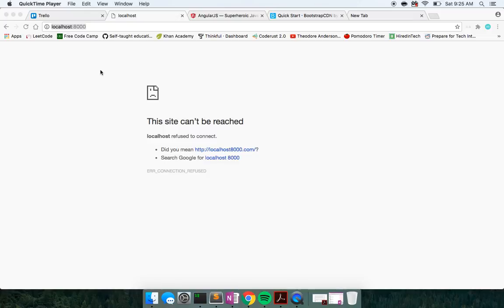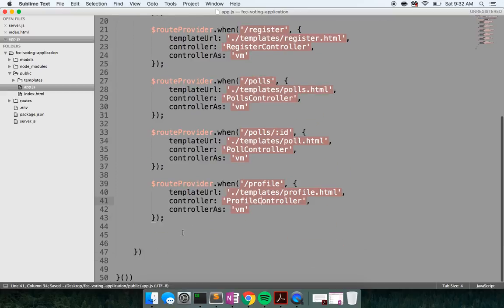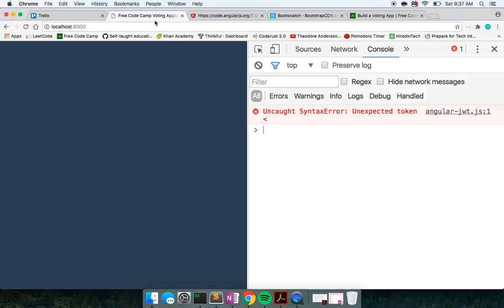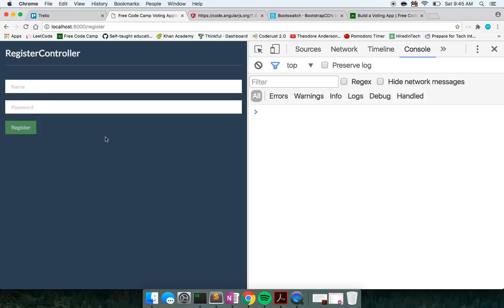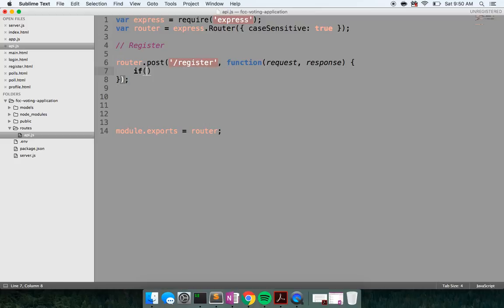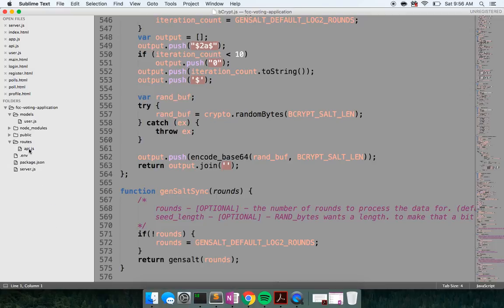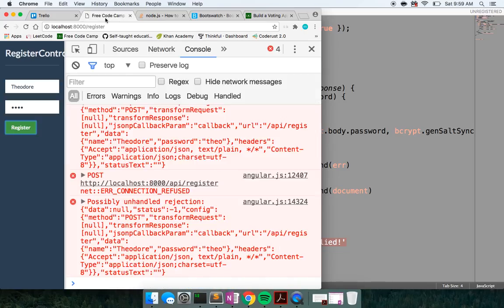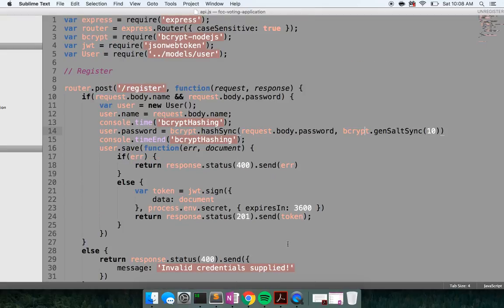Free Code Camp Back End Development: Voting Application: Part 2